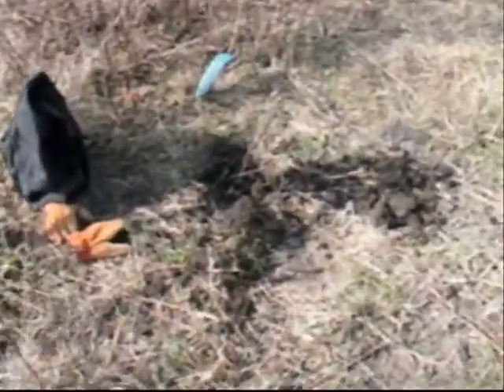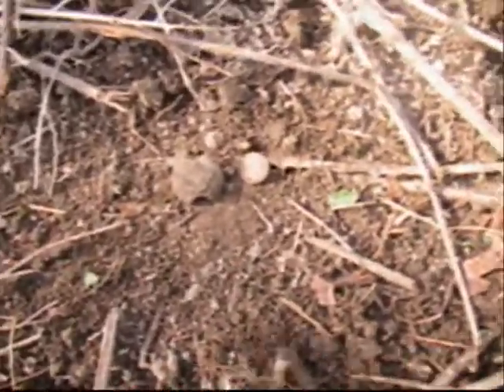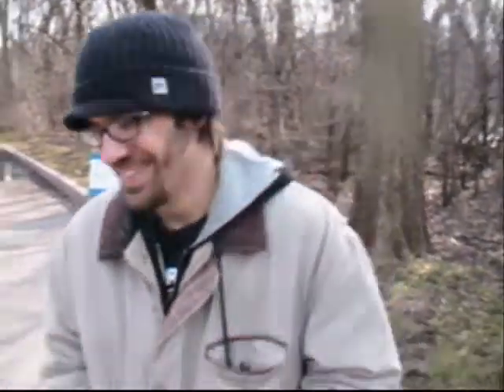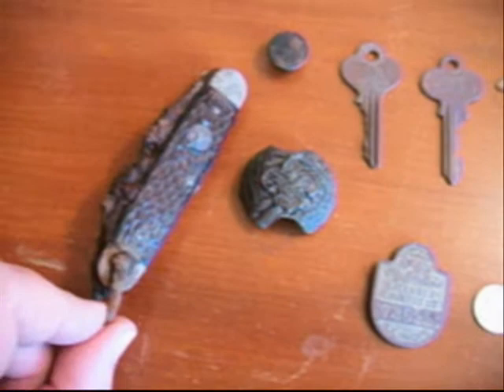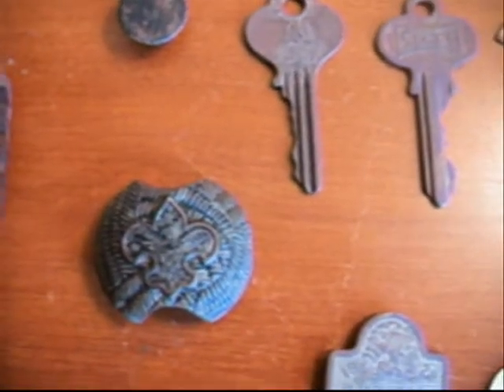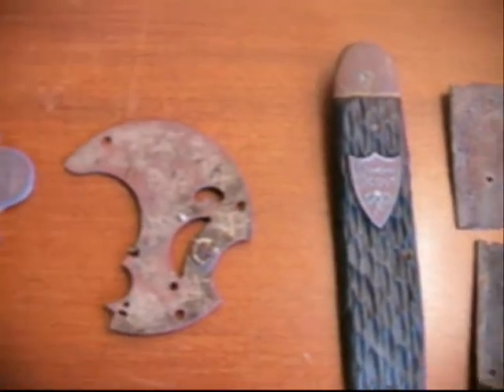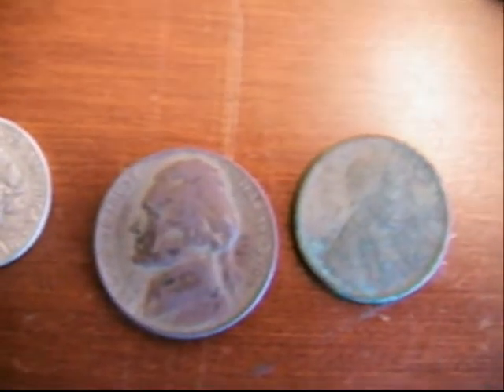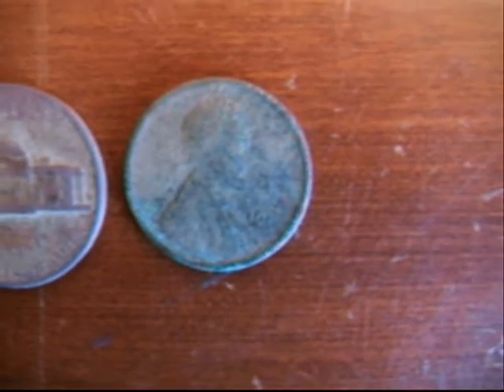Diggin History #3 - Metal detecting a 1928 Chauffeur's badge + Silver!!!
4/13/08  We went back out today metal detecting and this time I found 2 silvers, an nickel, 2 Boy Scouts knifes, 1 nekerchief, and a 1928 Illinois Chauffeur License/ Badge!!!